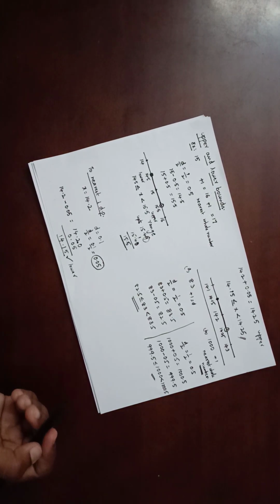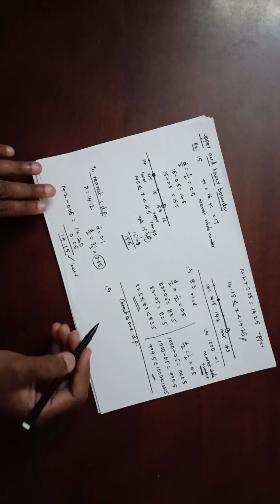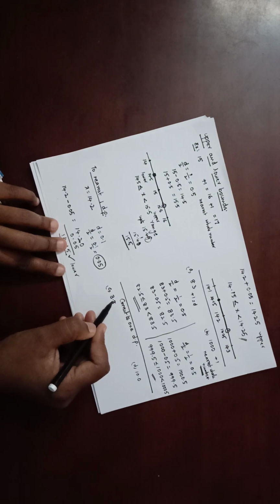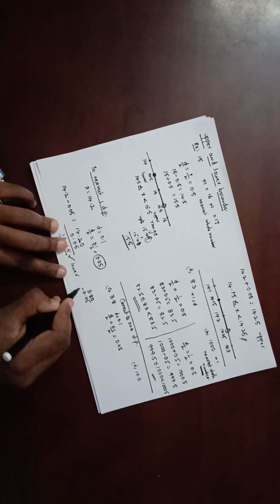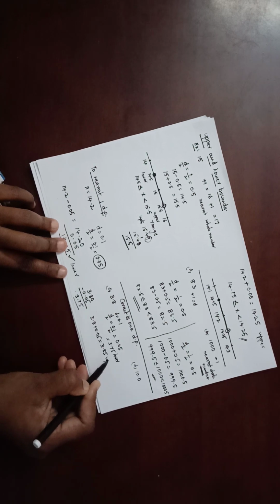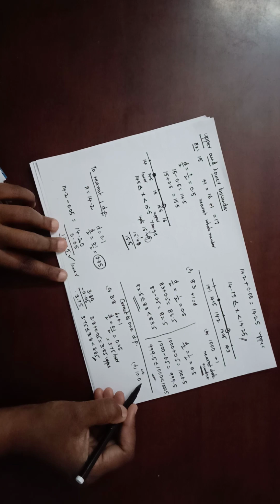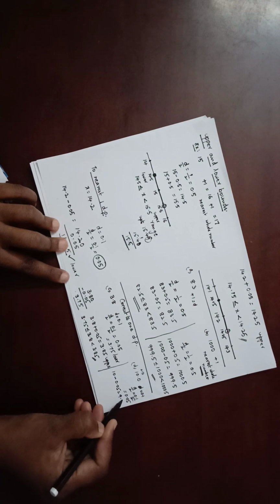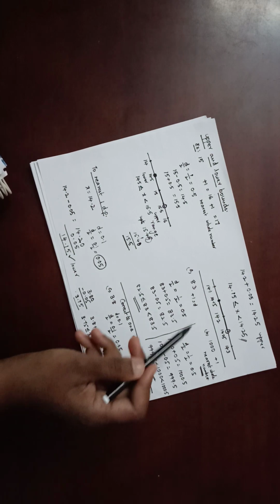Upper and lower bounds/ lesson 3 Accuracy/ IGCSE, CBSE, SSC maths by Padma mam 20-03-2023